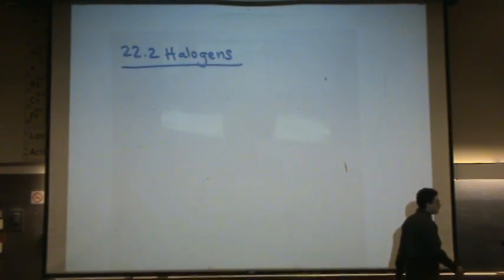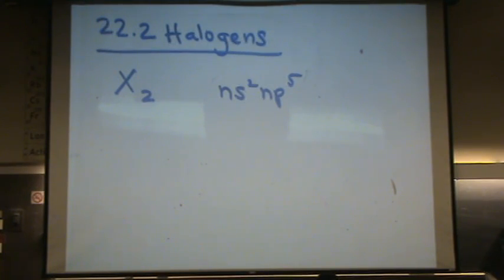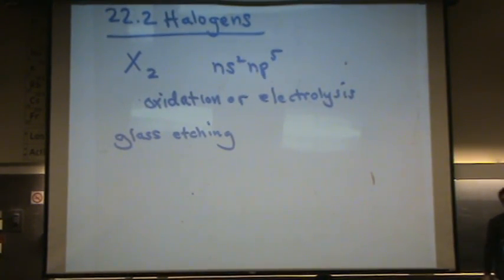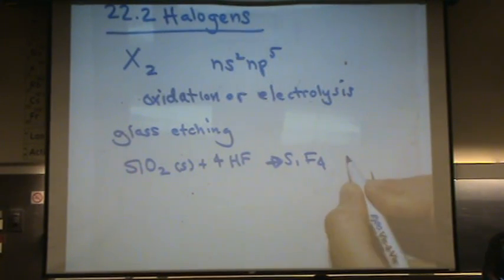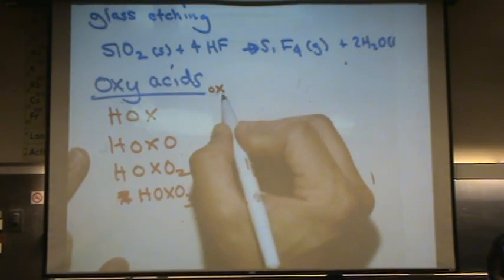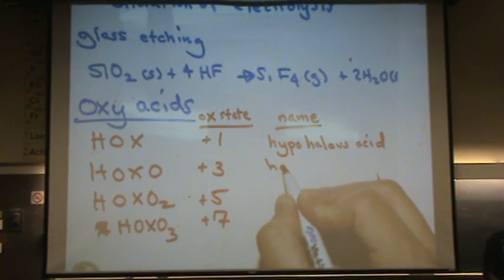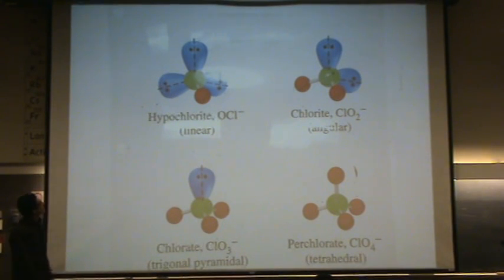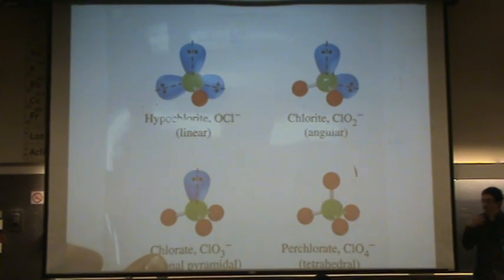Halogen Family 1.mpg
A brief discussion of the halogen family of elements.  Part 1 of 2.  Note: This discussion includes various pieces of info and may not apply to your class.